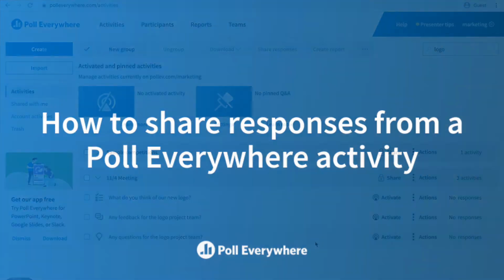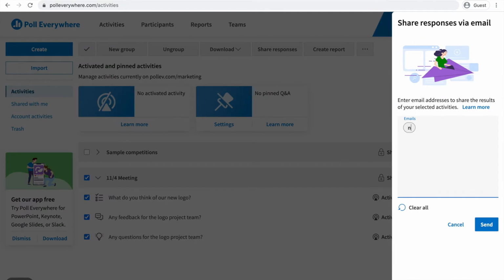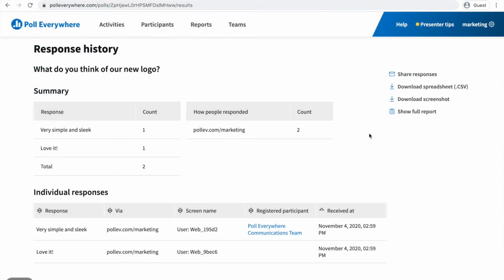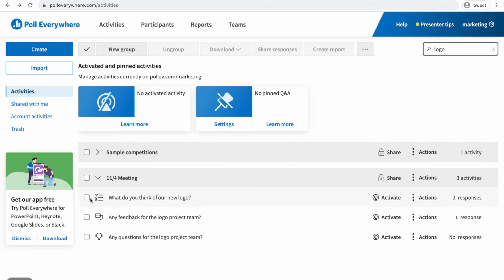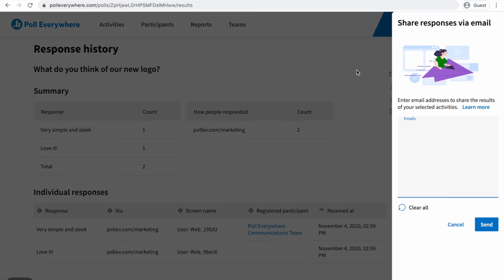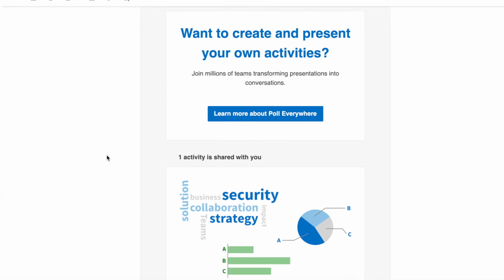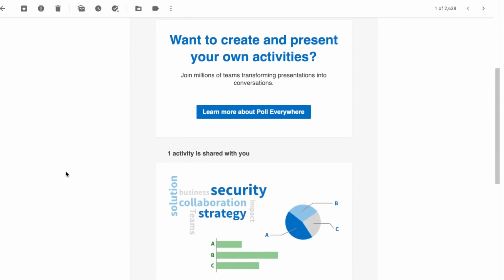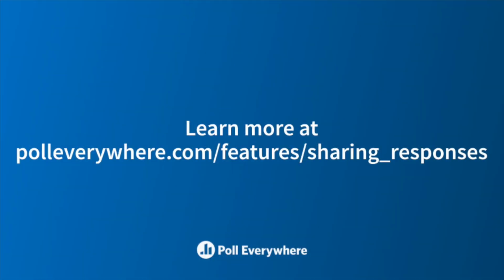How to share responses from a Poll Everywhere activity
Stay on the same page and make sure everyone’s in the loop about key feedback.

New to Poll Everywhere?